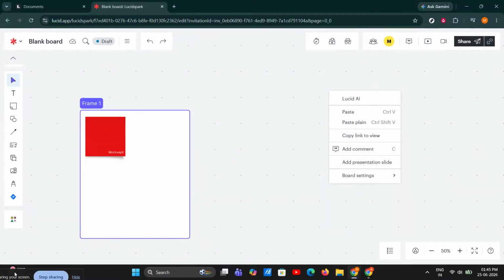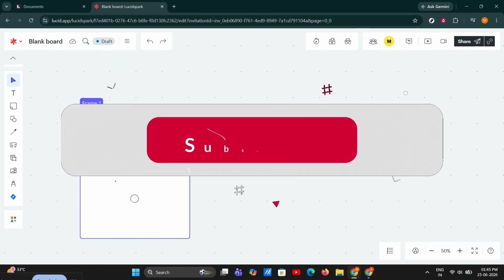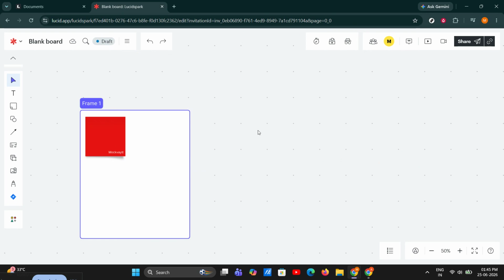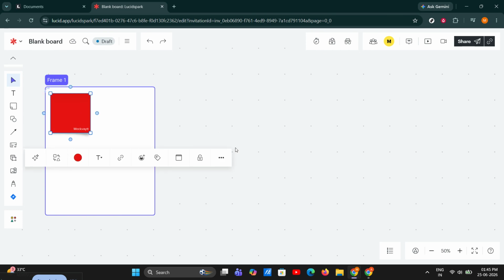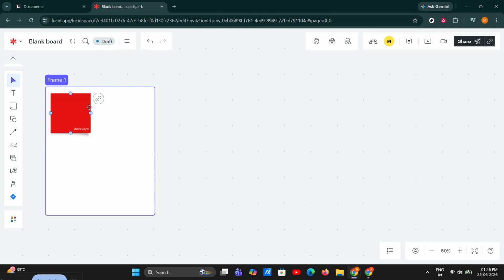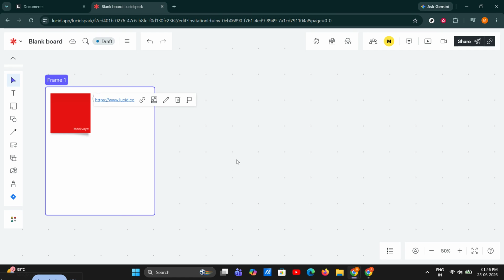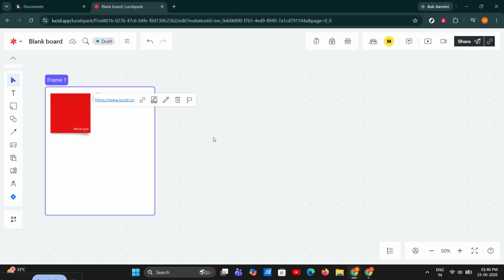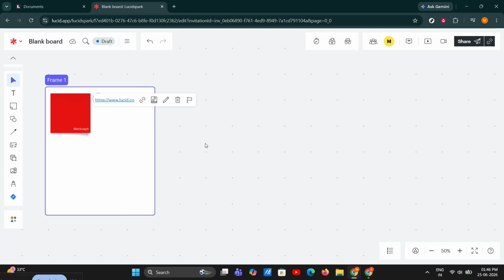How To Add A Link To An Object In Lucidspark (Easy Step-By-Step Guide)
Learn how to add a link to an object in Lucidspark with this simple step-by-step tutorial. Discover how to link shapes, images, and frames, then test the link to make your board more interactive.

🕚Timestamps:
0:00 Intro
0:23 Select The Object
0:47 Add The Link
1:13 Open The Link
1:34 Tips And Outro

✍️What You'll Learn In This Video:
• How To Add A Link To A Shape In Lucidspark
• How To Link An Image Or Frame In Lucidspark
• How To Paste And Apply A URL In Lucidspark
• How To Open A Linked Object In Lucidspark
• How To Use Linked Objects For Interactive Boards
• How To Organize Lucidspark Boards With Helpful Links

💡Pro Tips:
• Double-check every URL before clicking Apply.
• Use short, clear links that are easy to recognize.
• Add links only to objects that need quick access to resources.
• Keep your board organized so linked items are easy to find.
• Test each linked object after saving to confirm it works.